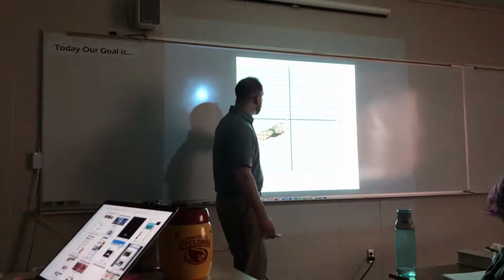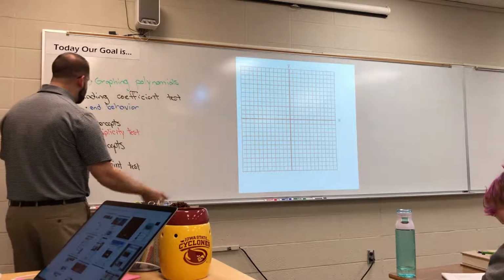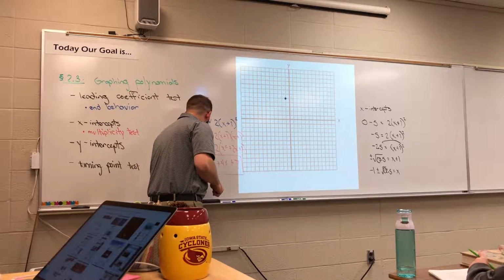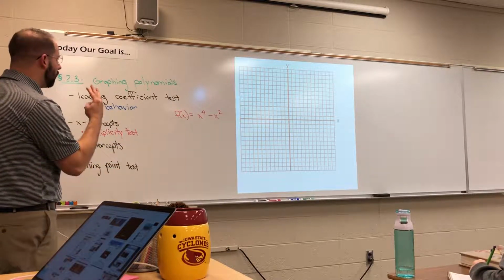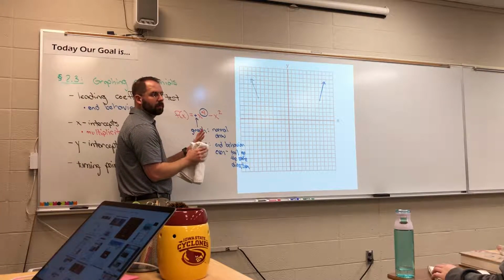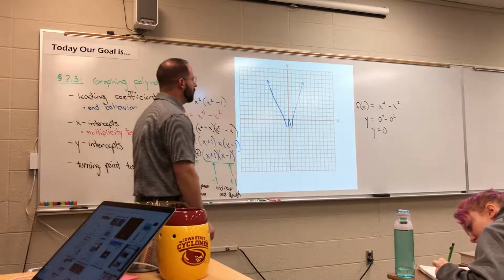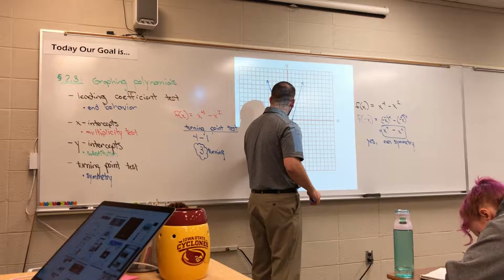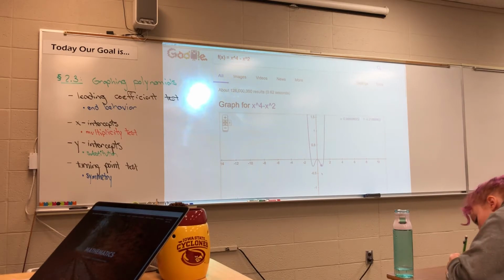PreCalculus Section 2.3: Graphing Polynomials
Section 2.3: Graphing Polynomials
-notes
-homework